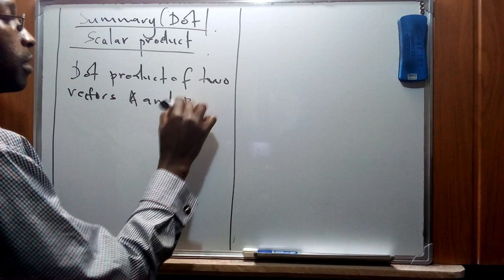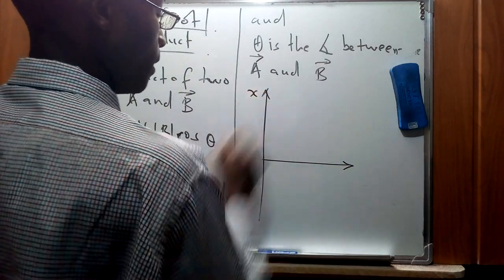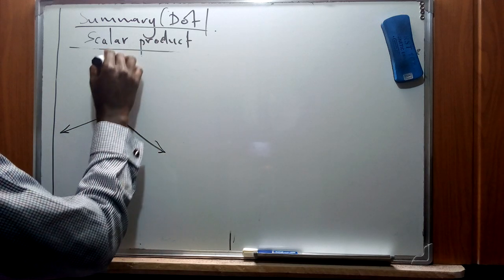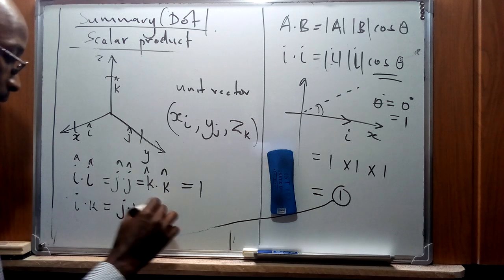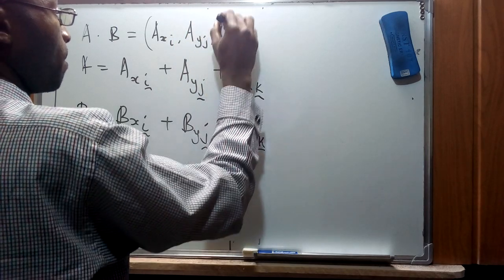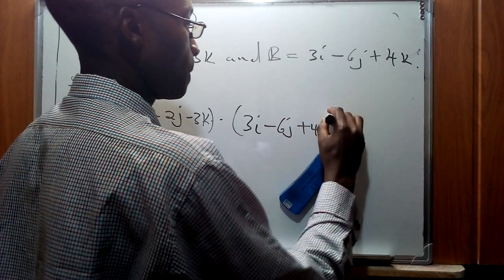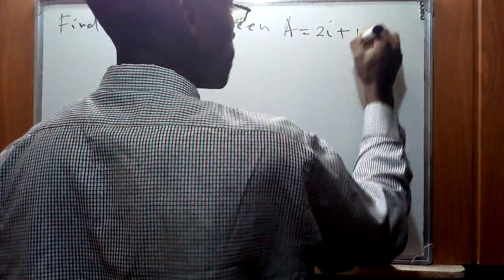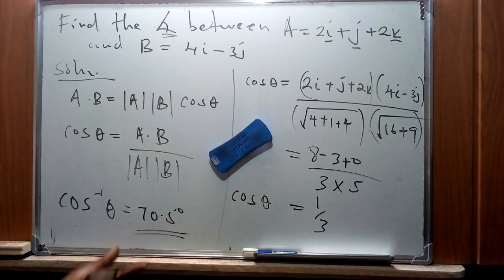Scalar Product of Vectors: Concepts and Applications